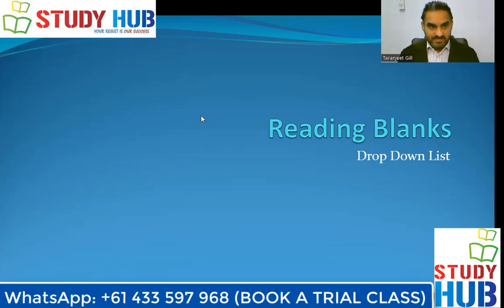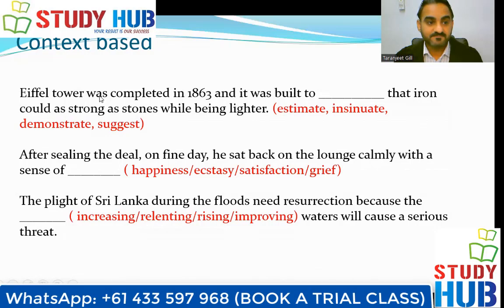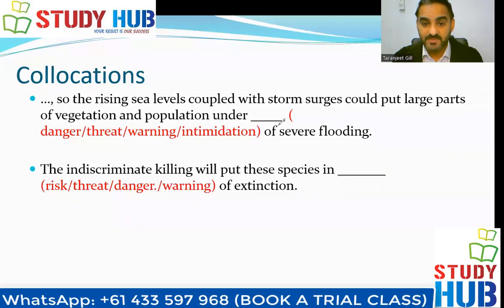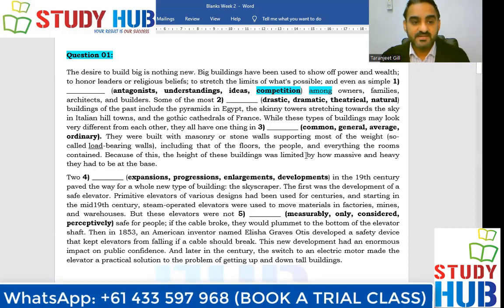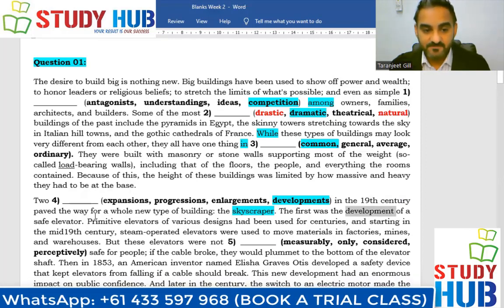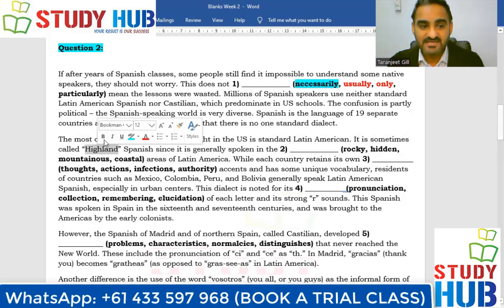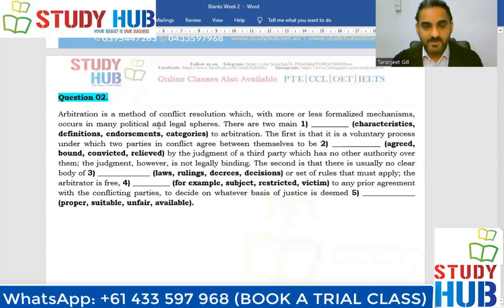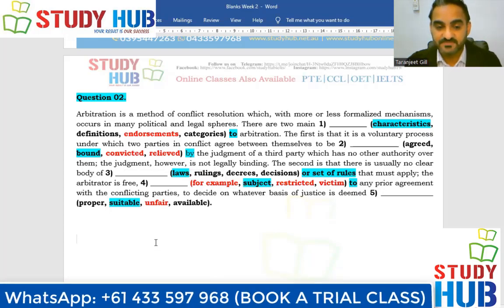PTE Drop Down Blanks 2023: Proper logics and techniques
This is Taran from Study Hub PTE & IELTS Institute. This video comes with best techniques to solve PTE Blanks: Reading & Writing with proper logics and strategies. This video teaches you how to approach context-based & collocation-based PTE Blanks in 2023. Pay attention to where I am coming from while trying to solve the blank, and what words you need to focus on.